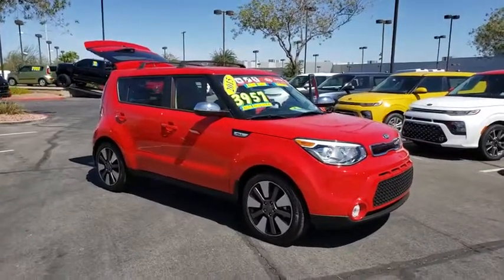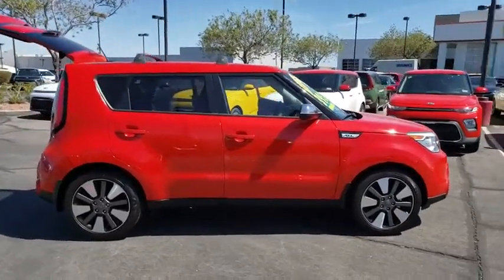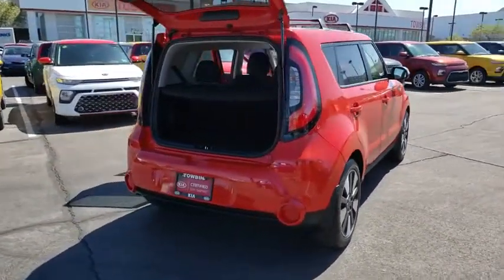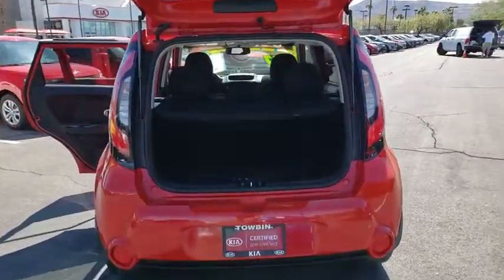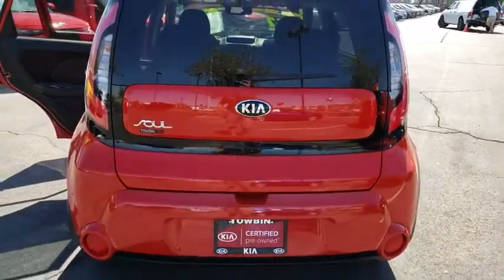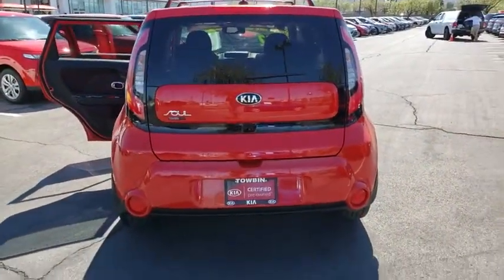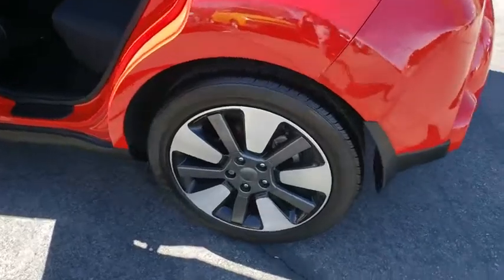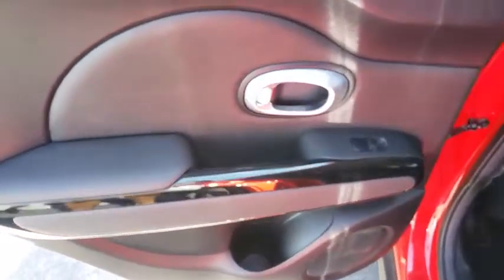2015 KIA SOUL Henderson, Las Vegas, Bullhead City, Centennial, St George, NV PK784913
Inferno Red Used 2015 KIA SOUL available in Henderson, Nevada at Towbin Kia. Servicing the Las Vegas, Bullhead City, Centennial, St George, NV area.
2015 KIA SOUL ! - Stock#: PK784913 - VIN#: KNDJX3A51F7784913

Towbin Kia
260 N Gibson Rd

Thank You for Choosing the ALL NEW Towbin Kia! Recent Arrival! Certified. CARFAX One-Owner. 2015 Kia Soul Exclaim Inferno Red FWD 6-Speed Automatic 2.0L 4-Cylinder DOHC CERTIFIED BY CARFAX - NO ACCIDENTS, FULLY SERVICED TO CURRENT DATE AND MILEAGE, NON SMOKER! WELL MAINTAINED & CARED FOR, LOCAL TRADE-IN, Auto-Dimming Mirror w/HomeLinkTM & Compass, UVO eServices Telematics w/ Rear Camera Display, Steering Wheel Mounted Audio Controls, LED Positioning Lights and Tail Lights, Auto-On/Off Projection Headlights, KIA CERTIFIED PRE-OWNED, ABS brakes, Electronic Stability Control, Heated door mirrors, Illuminated entry, Low tire pressure warning, Remote keyless entry, Traction control, Wheels: 18'' Split Spoke.  Kia Certified Pre-Owned Details:    * Roadside Assistance   * Warranty Deductible: $50   * Transferable Warranty   * 164 Point Inspection   * Limited Warranty: 12 Month/12,000 Mile (whichever comes first) ''Platinum Coverage'' from certified purchase date   * Powertrain Limited Warranty: 120 Month/100,000 Mile (whichever comes first) from original in-service date   * Includes Rental Car and Trip Interruption Reimbursement   * Vehicle History   The team at Towbin Kia would like to welcome you to our dealership in Henderson, where were confident youll find the vehicles youre looking for at a price you can afford. Come and check out our full selection of new Kia vehicles, or get a great deal on a reliable pre-owned model. No matter which vehicle you decide on, our professional finance team will help you get settled with a competitive financing or lease plan.  Awards:   * ALG Residual Value Awards   * 2015 KBB.com 15 Best Family Cars  Reviews:   * Whether you desire value, practicality, stylish looks or surprising technology and amenities in your economy hatchback, the 2015 Soul checks all the boxes. The new plug-in Kia Soul EV, meanwhile, offers all that in an electric car with an EPA-estimated range of 93 miles. Source: KBB.com   * Loads of available features